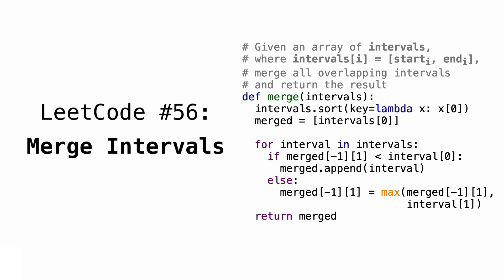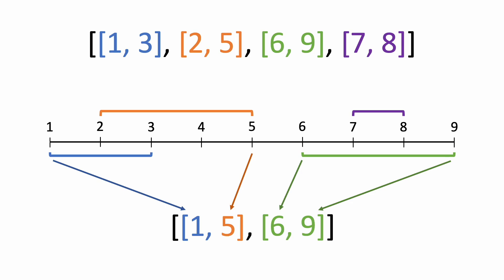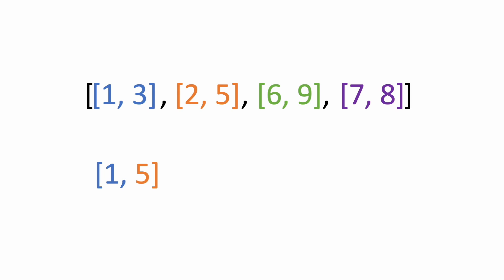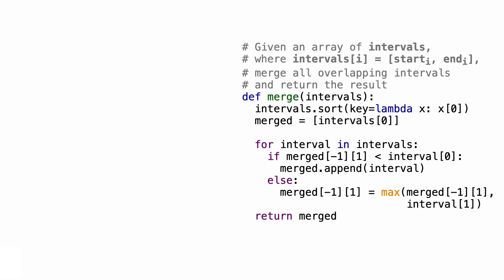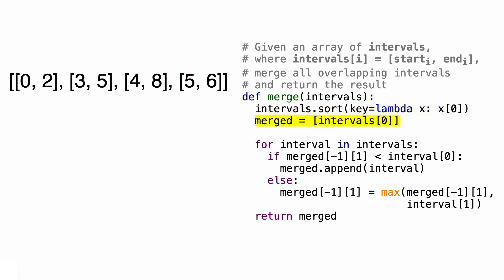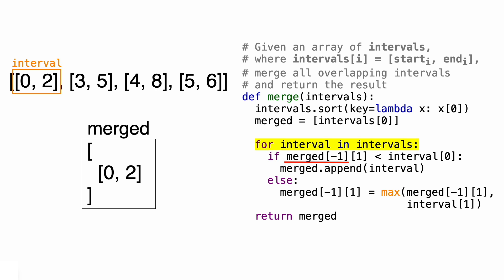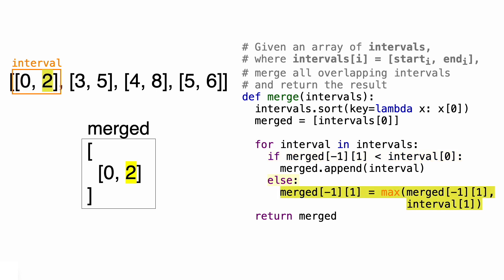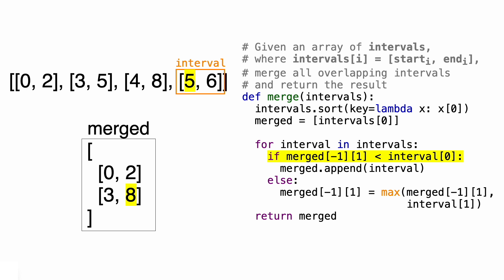LeetCode #56: Merge Intervals | Python Solution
0:00 Problem overview
0:48 Solution discussion
2:09 Code walkthrough